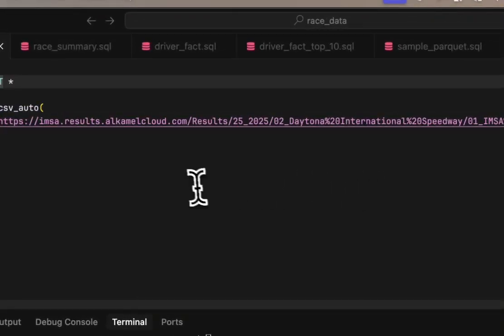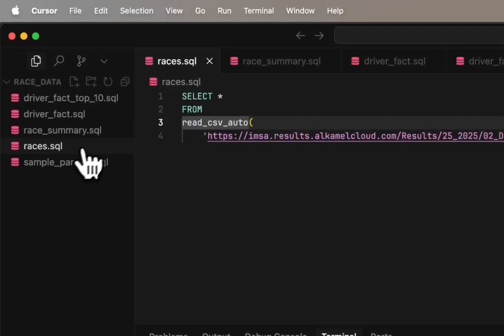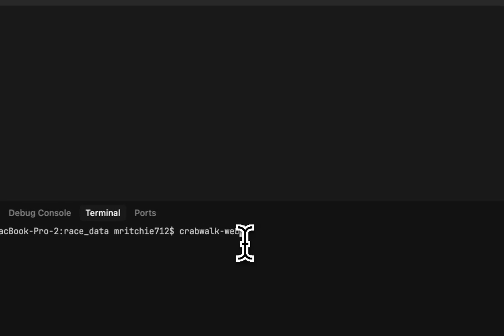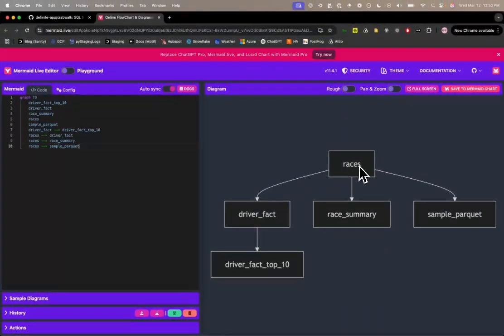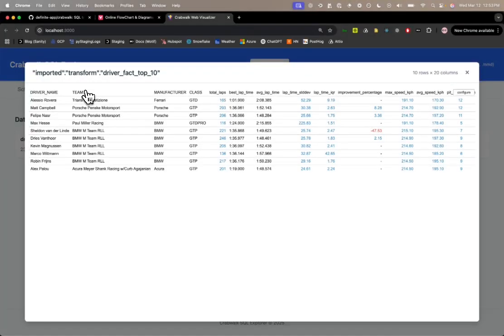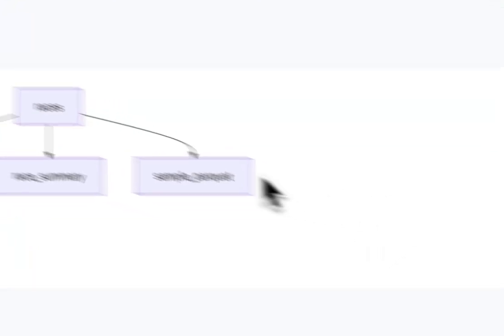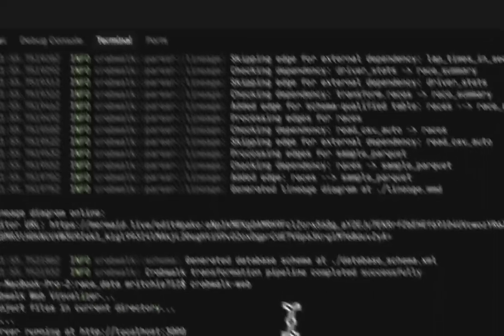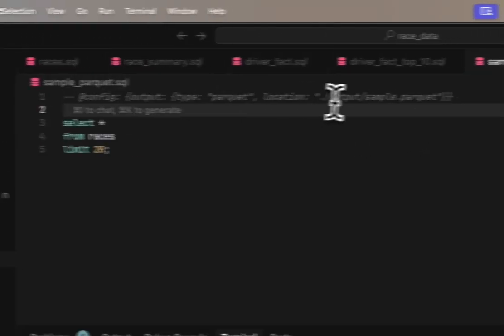Introducing Crabwalk: The dbt Alternative for DuckDB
In this video, I'm introducing Crabwalk, an open-source alternative to dbt, purpose-built in Rust for DuckDB.

Why another dbt alternative?

dbt is powerful but heavy; Crabwalk is lightning fast and lightweight (thanks, Rust). so we built it.

Crabwalk is tailor-made for DuckDB, bringing speed and simplicity to your data modeling workflow.

And yes, it's open-source—grab it, fork it, or contribute. 🦀

In this demo, we'll cover:

What Crabwalk is and why we built it.

How Crabwalk simplifies complex data transformations without YAML headaches.

A hands-on walkthrough showing you exactly how to set up and use Crabwalk with DuckDB.